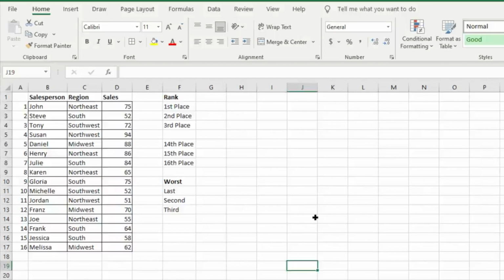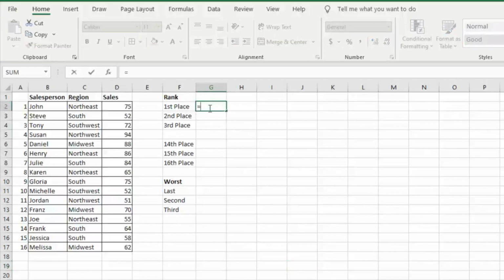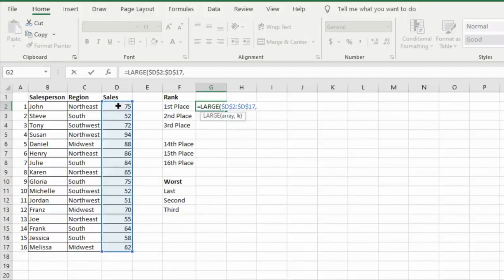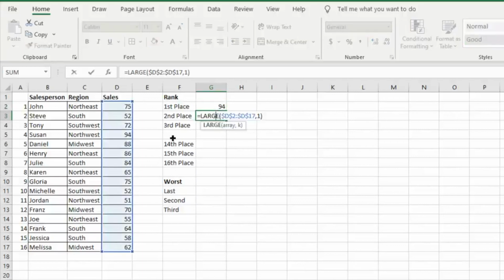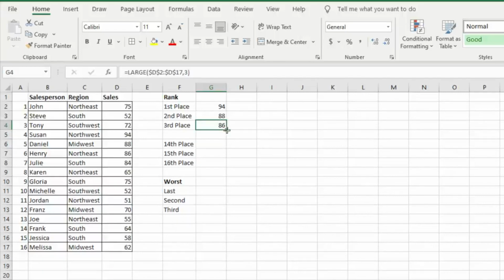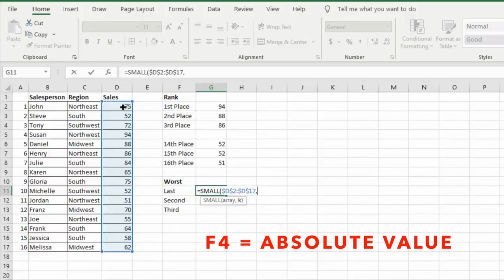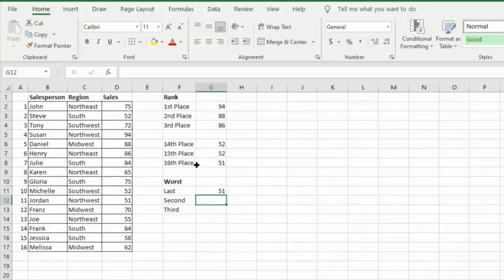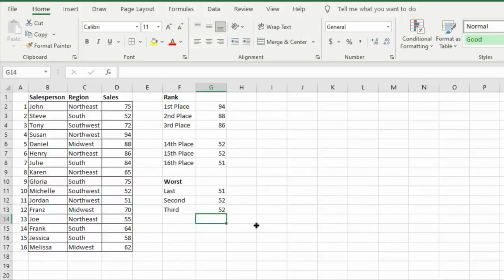How to find the largest and smallest data points in Excel | use large and small functions video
Today we will show you how we used the large function and the small function to find the largest and smallest data points in our excel spreadsheet.  If you have a large amount of data and you need to quickly find the top three largest data points or the smallest three you can use the large and small formulas.